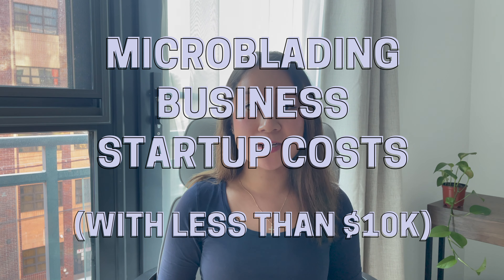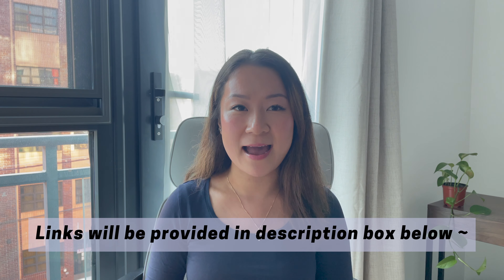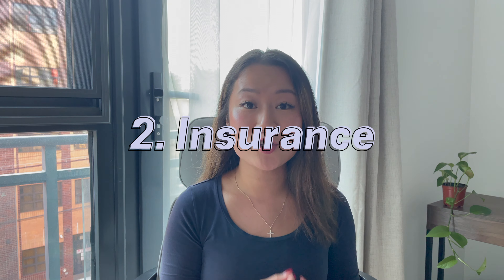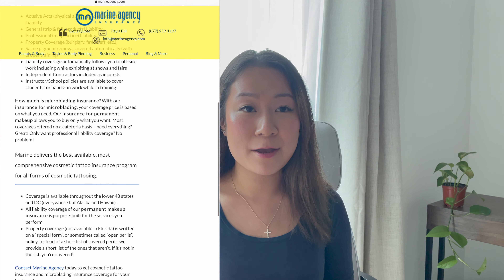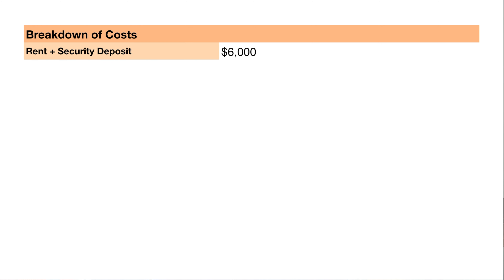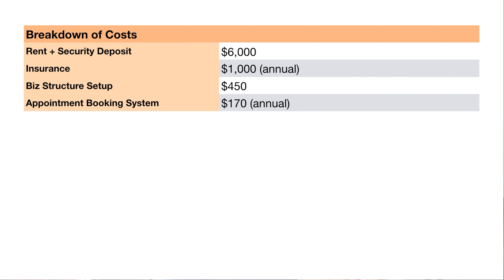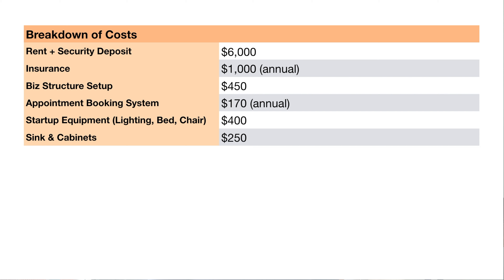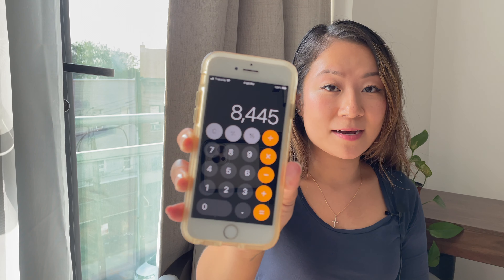Set Up Your Microblading Shop (With Less Than $10K)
~ Microblading/Brow Expert Shares Initial Microblading Business Startup Costs ~

Today’s video is one big open book! It’s going to show you all of my different initial costs when starting my microblading business, including but not limited to expenses such as rent, insurance, tools, and more. Watch until the end to find out what you NEED in order to start your own microblading business.

TIMESTAMP:
0:00 Intro
0:41 Finding Your Shop
2:45 Rental Cost
3:15 Business Insurance
3:52 Legal Setup
4:13 Appointment Scheduling System
4:53 Lighting Kit
5:26 Tattoo Bed
5:31 Tattoo Stool
5:41 Sink + Cabinet
6:00 Floor Panels
6:08 Accent Wallpaper
6:15 Summary of Total Expenses
6:59 How to invest in your microblading business